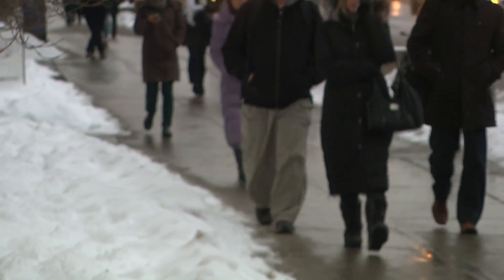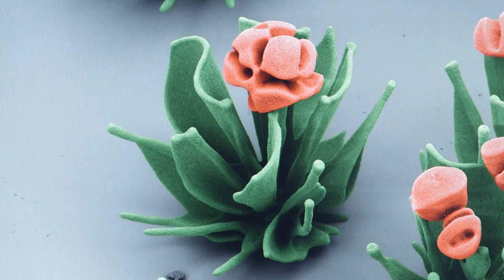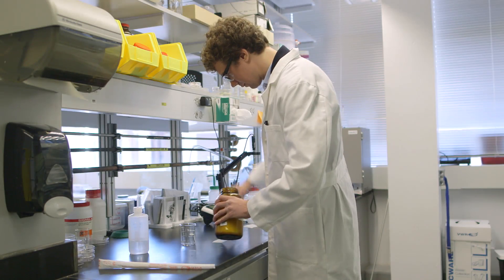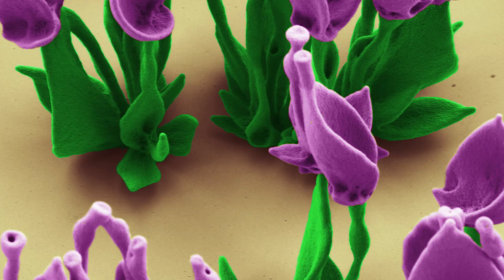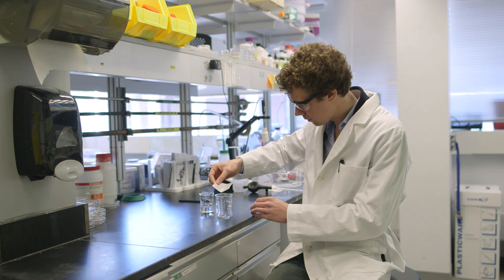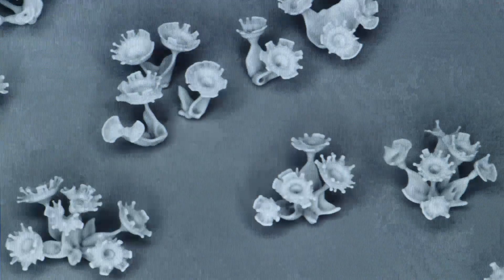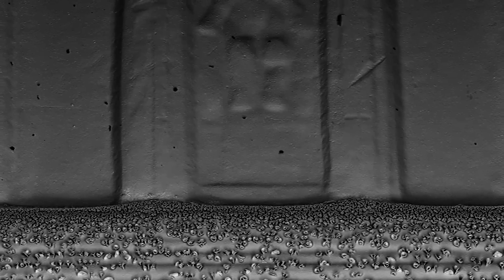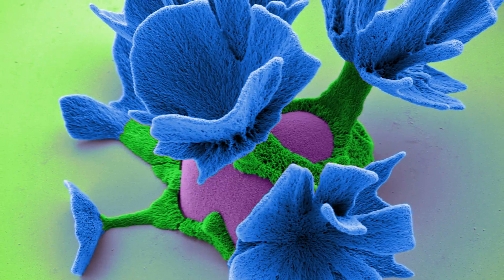Nanoflowers Grow In Tiny Garden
Tiny, delicate flowers grown in a beaker help to explain complex structures.